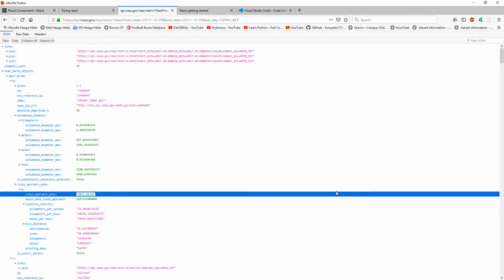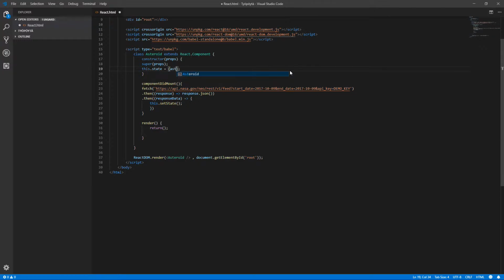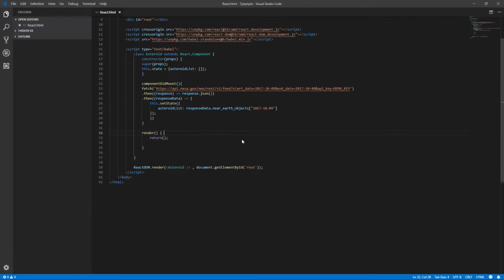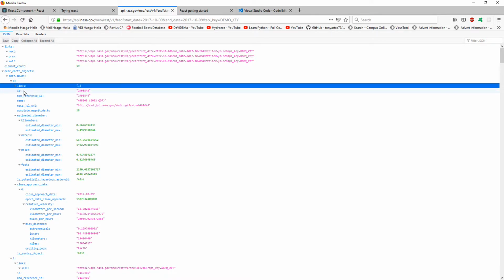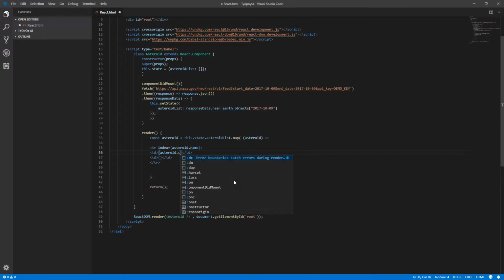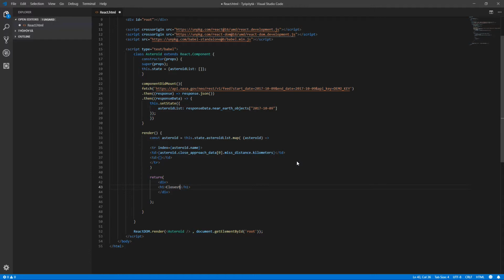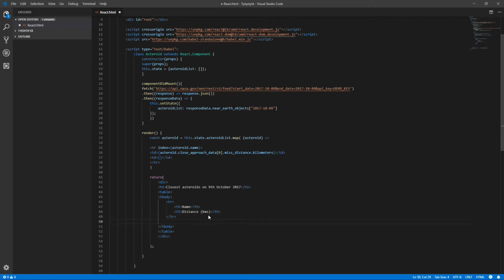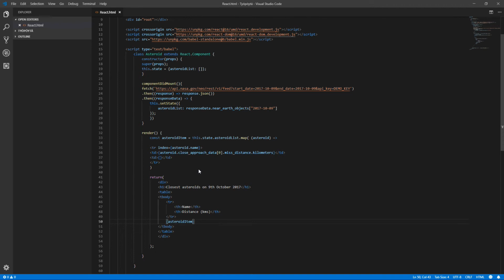04 React - Asteroids JSON API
Here the data is shown from a table which uses the map function.